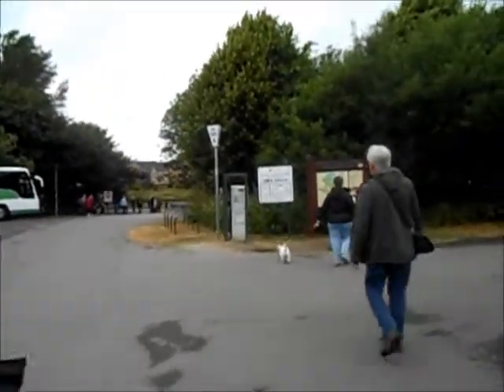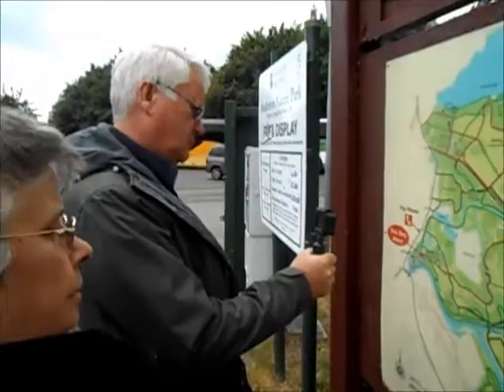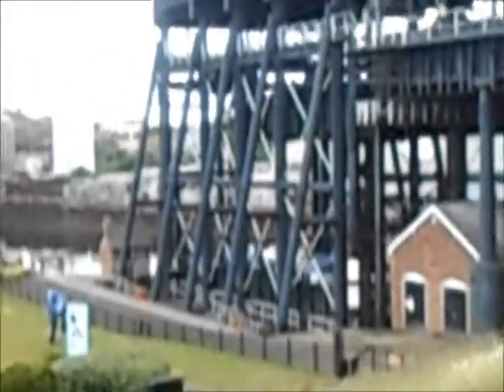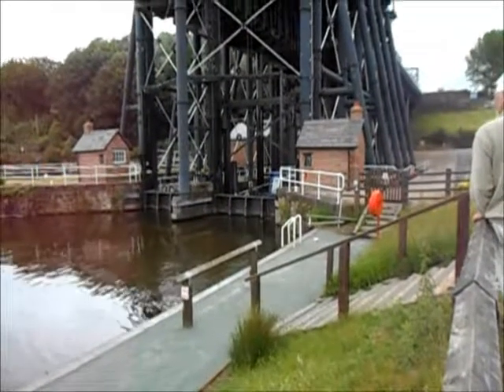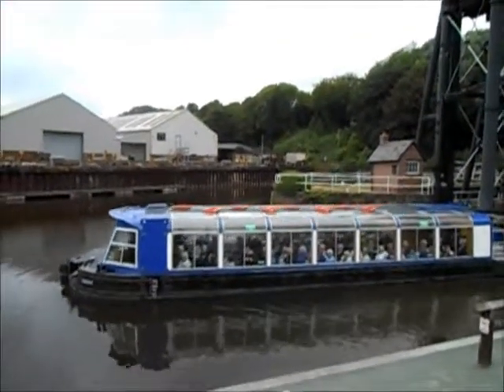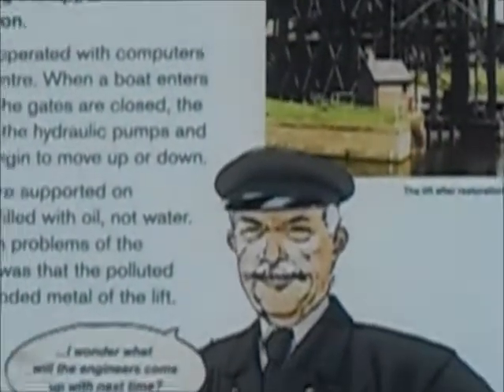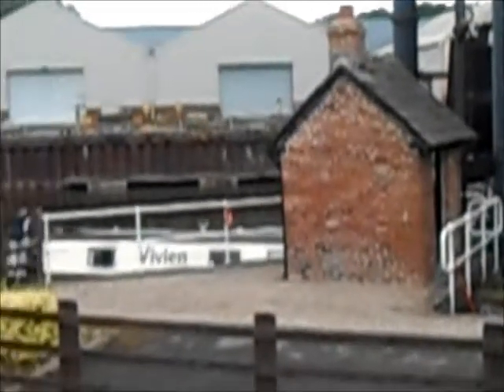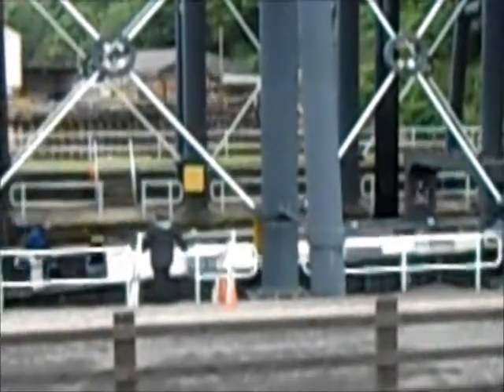Anderton Boat lift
Shaz and I visit Anderton boat lift with friends.